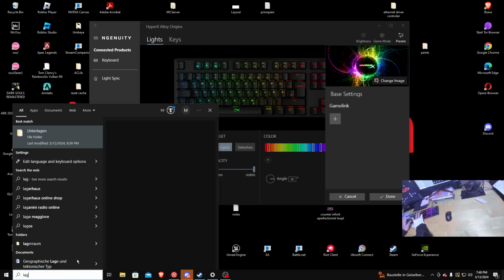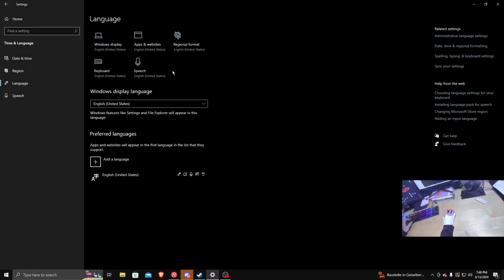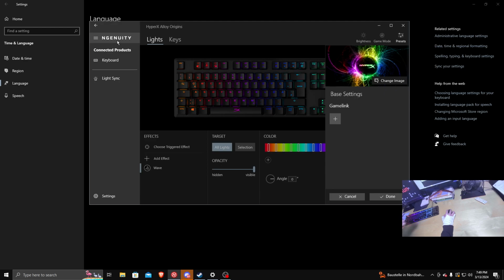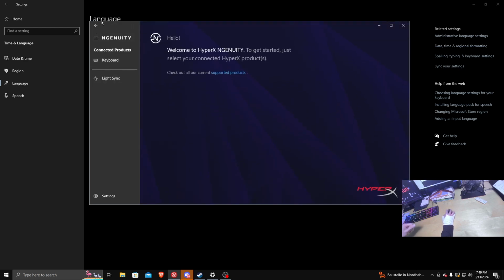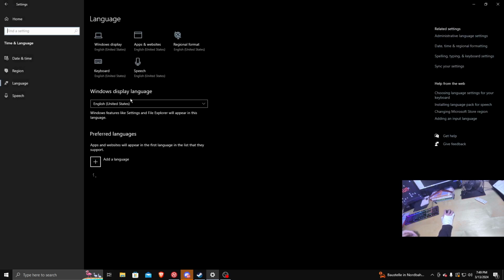HyperX Keyboard not showing (fix)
also you may have to put: windows display to english

The way you solve it is by changing the layout to english. Look up if you have any other language. That may be the problem. If you however still want to keep your languages layout then just go to options and choose that layout as shown in the Vid.

HyperX Keyboard Device not showing fix. This is a fix to solve the issue of the hyperx device not showing up. Specifically the hyperx keyboard. In this english tutorial i show an easy solution to hyperx not connecting to your device. I can't tell if this will help with hyperx ngenuity not detecting headset. The way to solve this hyperx ngenuity issue is by changing the language as shown i the video. It may be the problem that the device is internally connected to english and therefore not showing up (not connected) if you have it on anything else.

evergreen video content